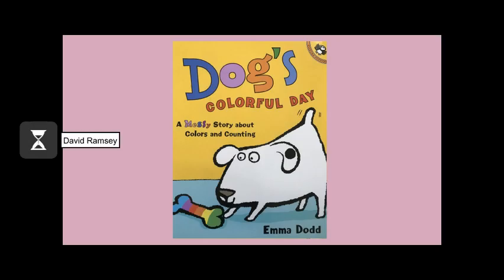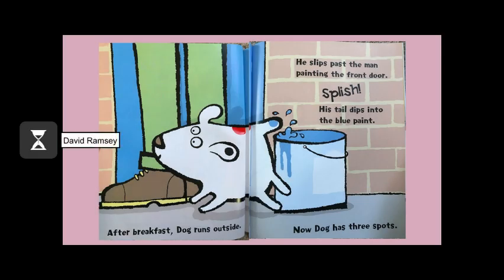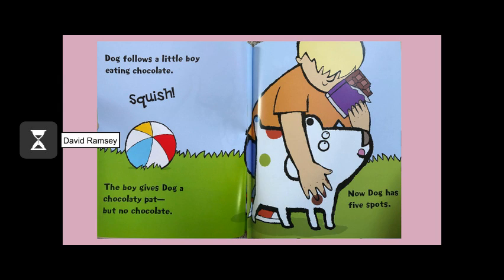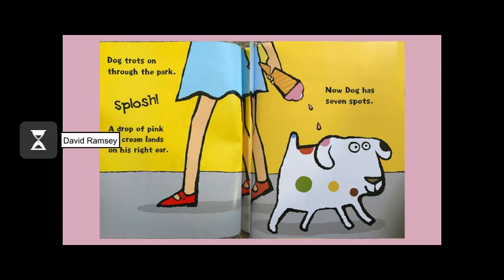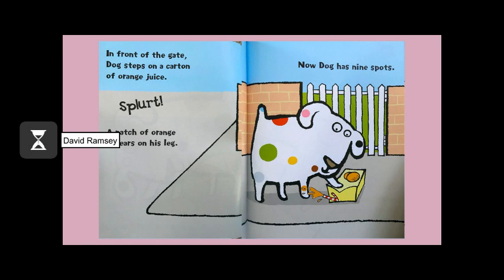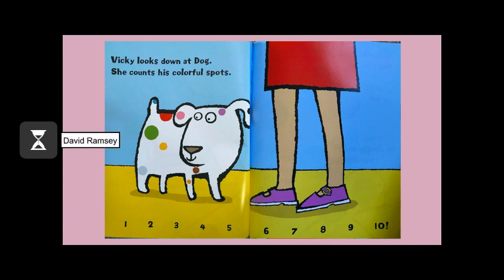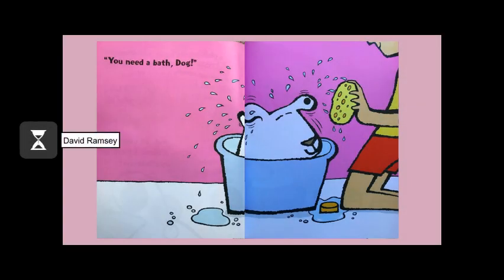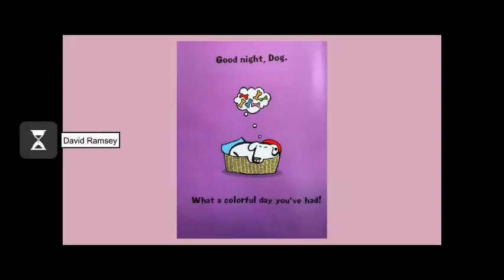Dog's Colorful Day